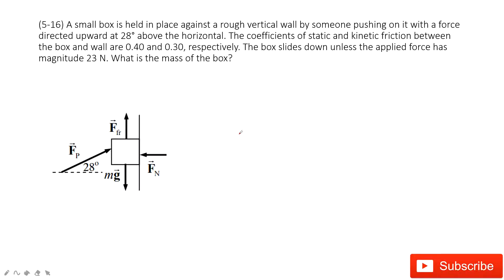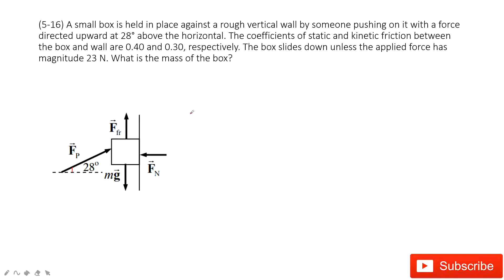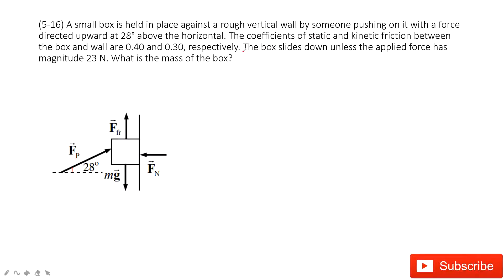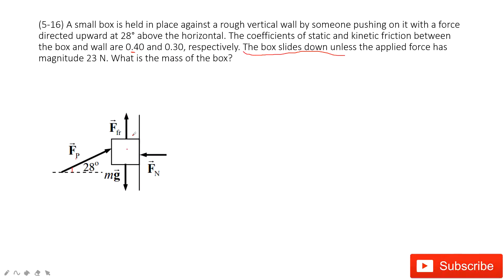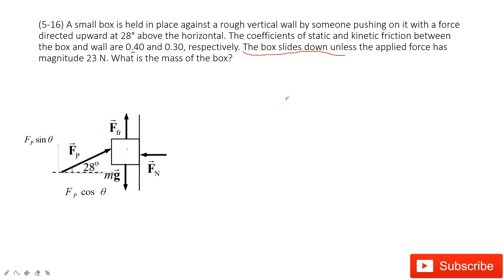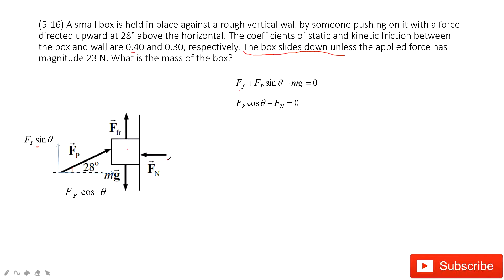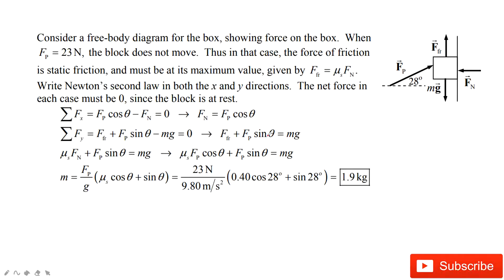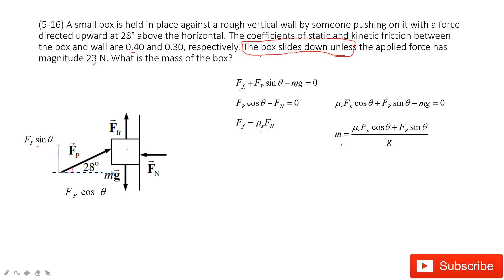(5-16) A small box is held in place against a rough vertical wall by someone pushing on it with a fo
(5-16) A small box is held in place against a rough vertical wall by someone pushing on it with a force directed upward at 28° above the horizontal. The coefficients of static and kinetic friction between the box and wall are 0.40 and 0.30, respectively. The box slides down unless the applied force hasmagnitude 23 N. What is the mass of the box?